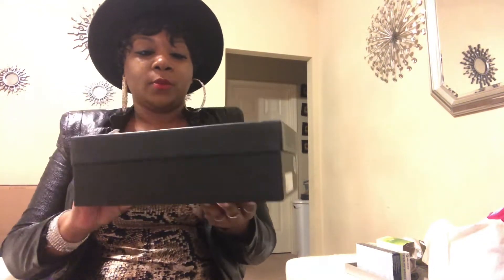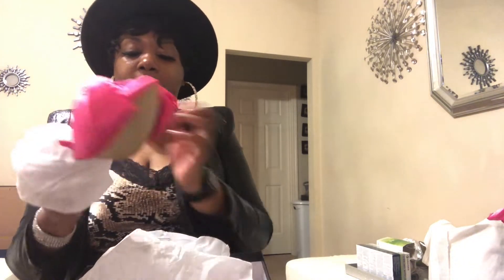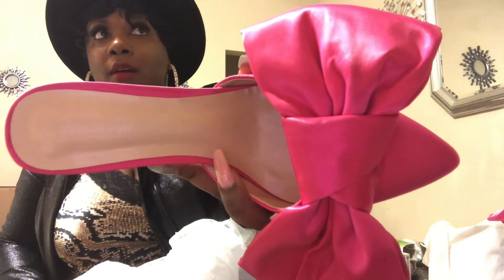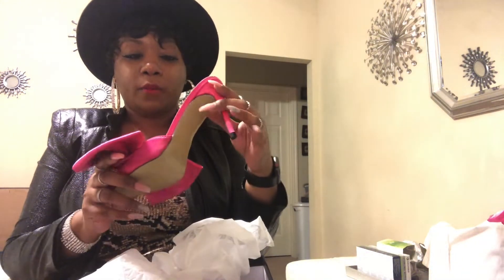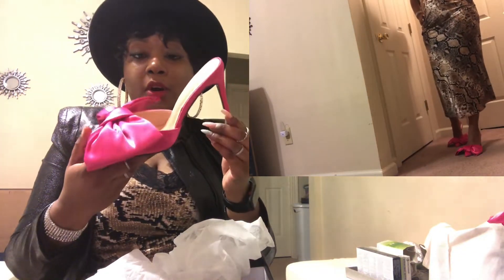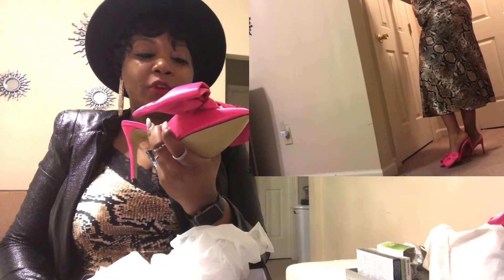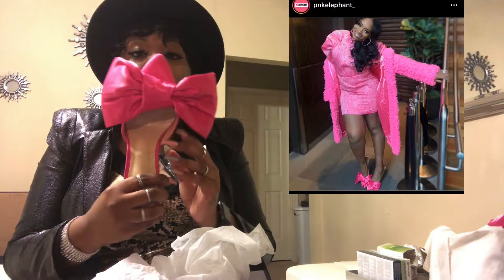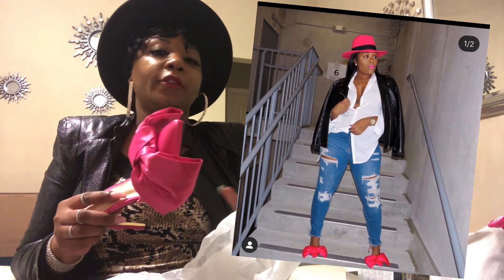PNKELEPHANT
Pnkelepbant Is an online boutique ONLY.  They carry the most trendiest clothing. The hottest purses, shoes, and accessories.

You can also go online if there is an error on IG please go